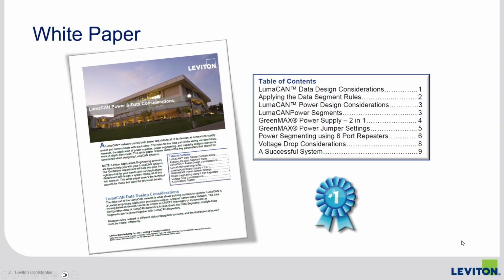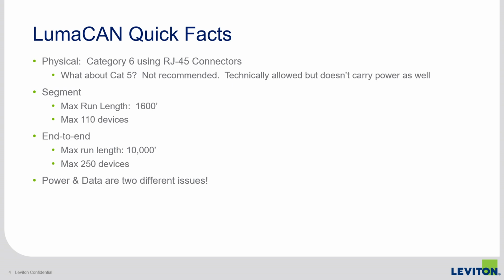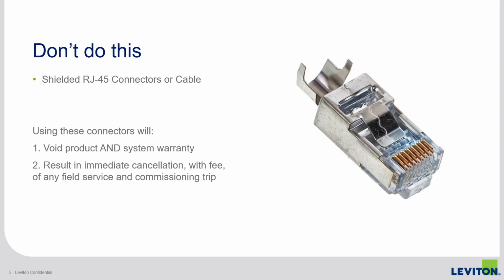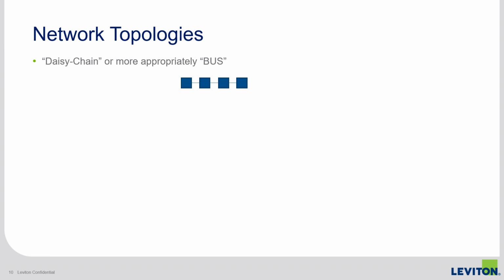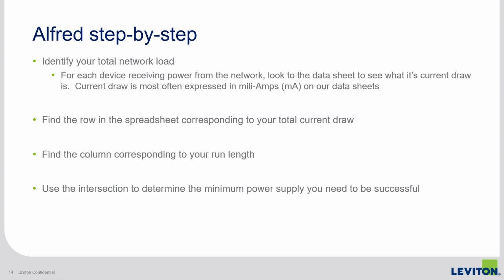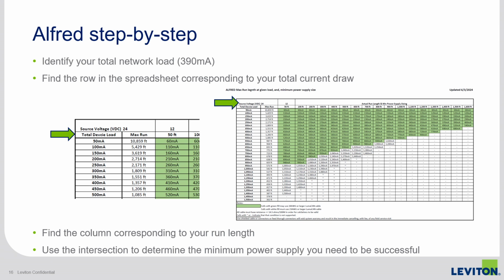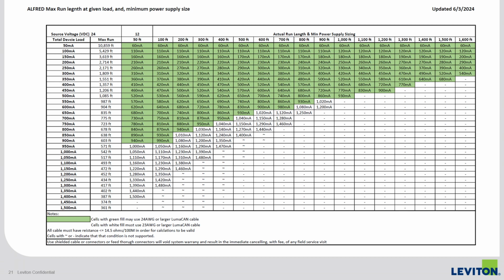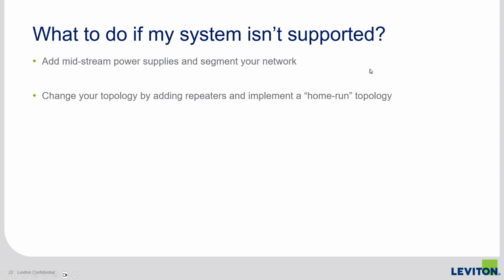LumaCAN Power and Data Considerations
Design considerations for LumaCAN networks. What are the requirements for the whole network, and what are the individual power and data networks.

00:00  Intro
00:20  LumaCAN Design Considerations
01:15  LumaCAN
10:19  Network Topologies
12:29  Using Alfred
13:51  Alfred Step-by-Step
23:40  What to do if my system isn’t supported